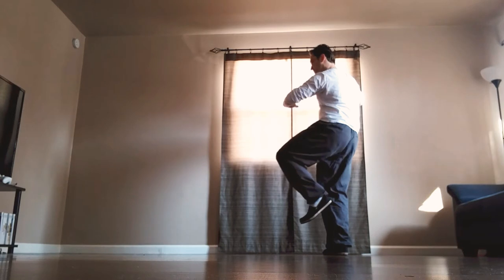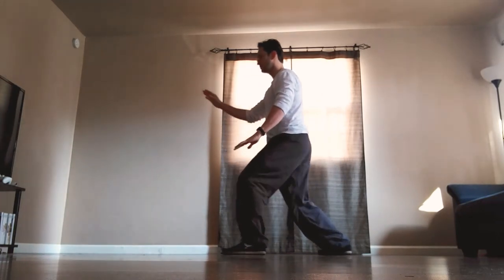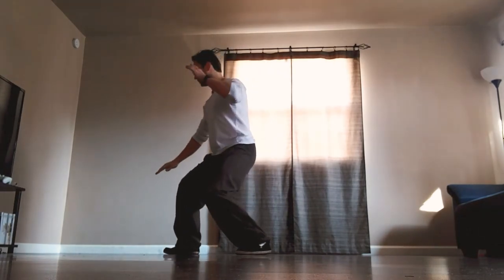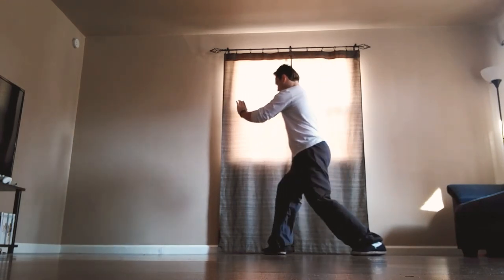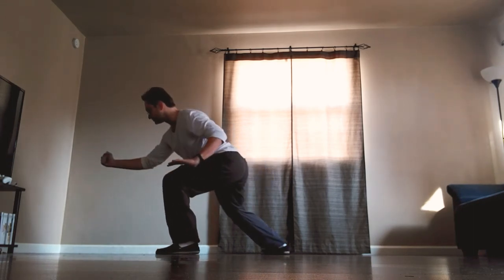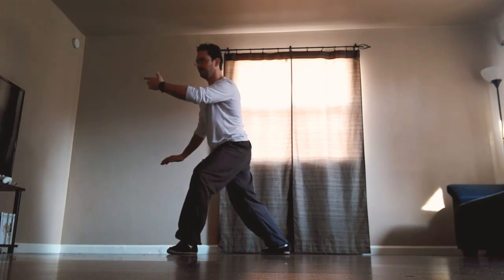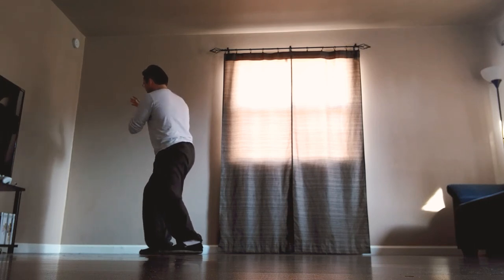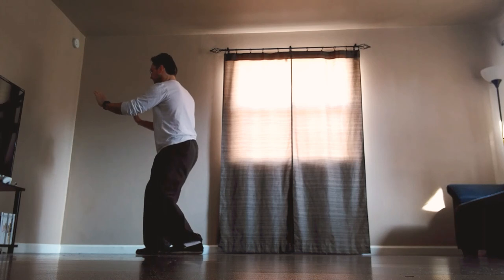Tai Chi Short Form (Part 6 of 8)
Moves names: Turn and kick with heel, brush knee and push (left and right) low punch, ward off (left and right) roll back, press, push, single whip.  Please support my efforts to promote Tai Chi practice through these video clips, by going to Patreon from the link below and becoming a patron for as little as a $1 a month. Thanks!